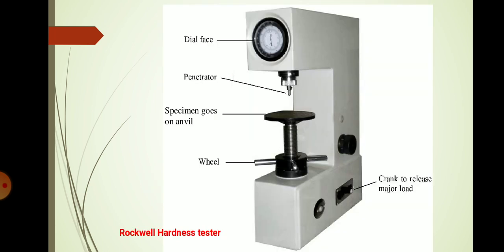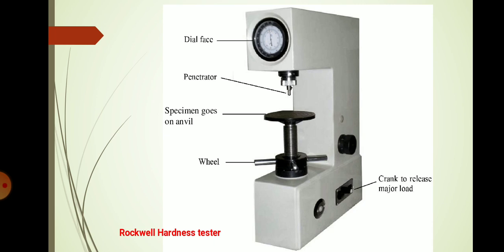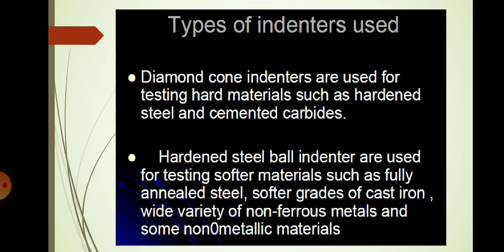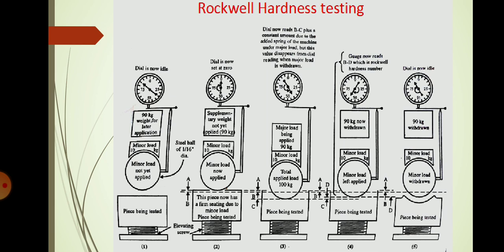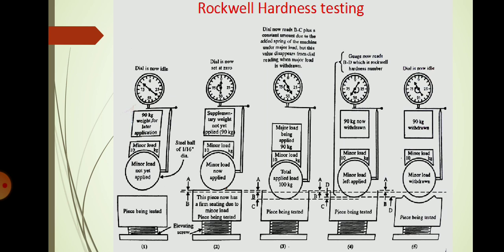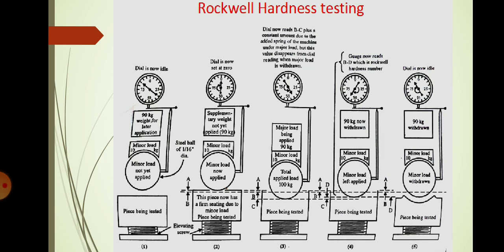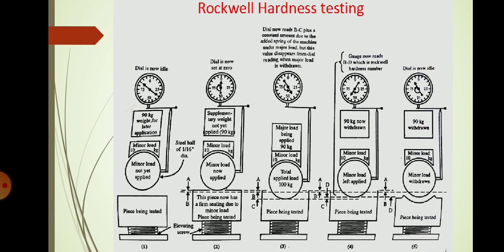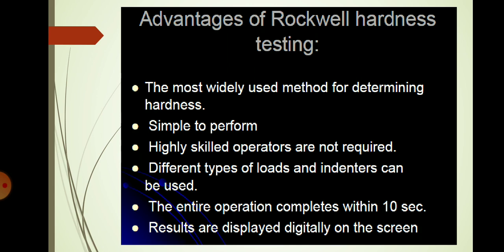Rockwell hardness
Mechanical Testing of Metals | Destructive Testing | Rockwell Hardness Testing.